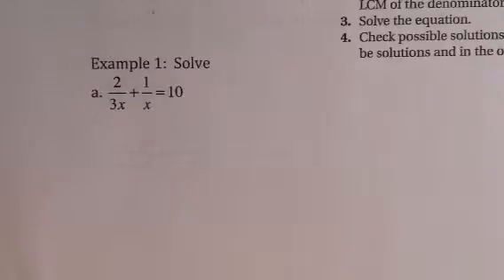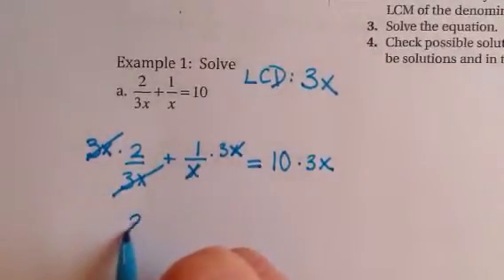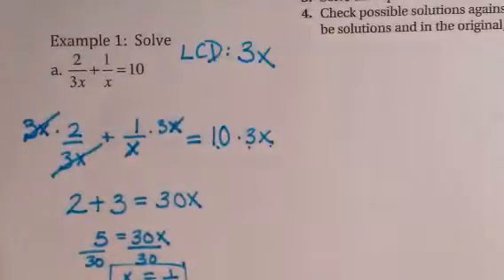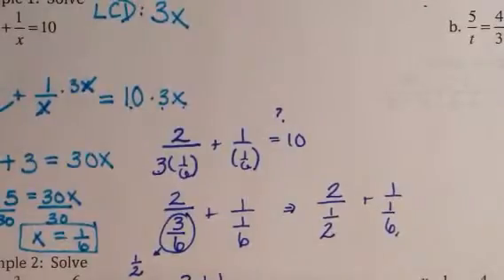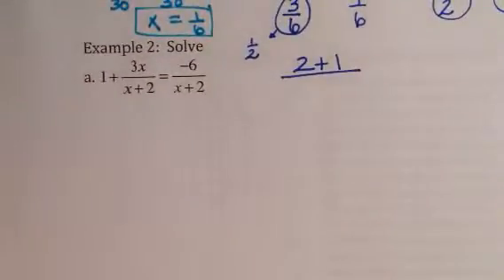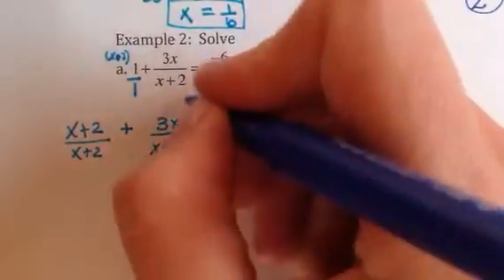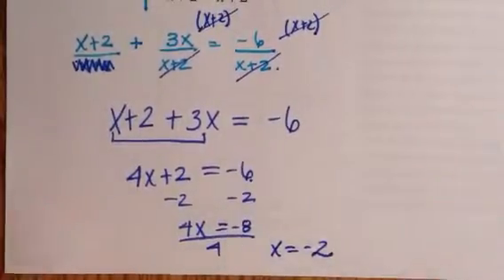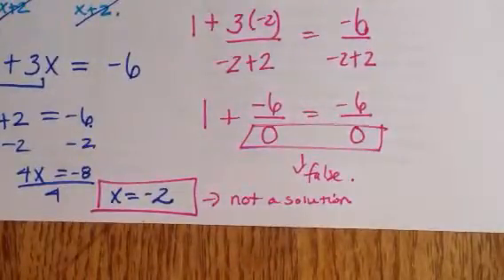Math 055: lesson 6.4 part 1